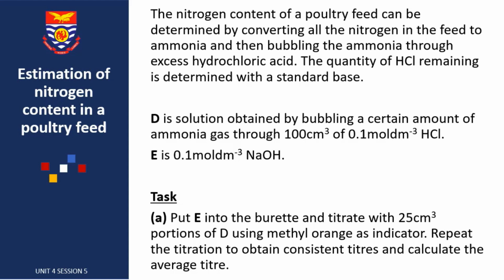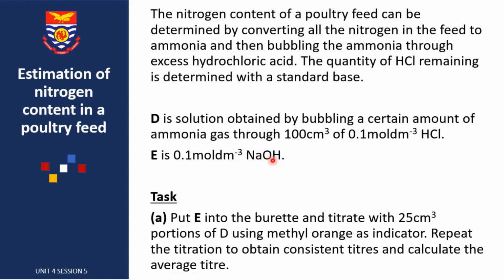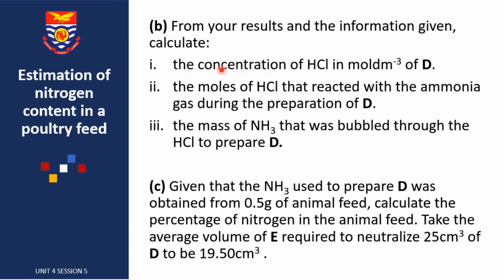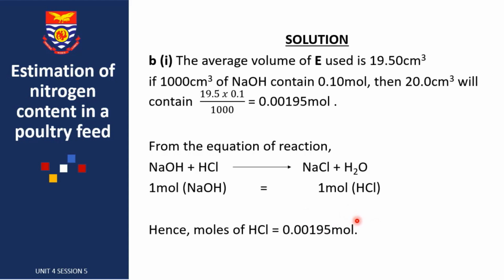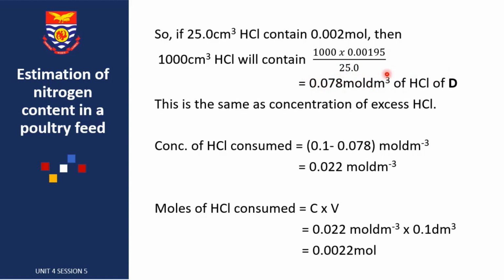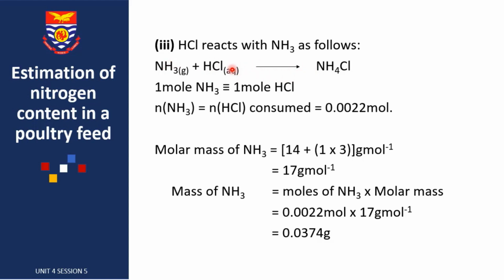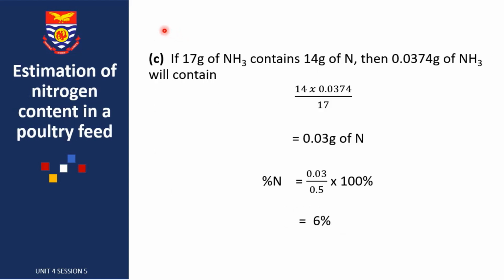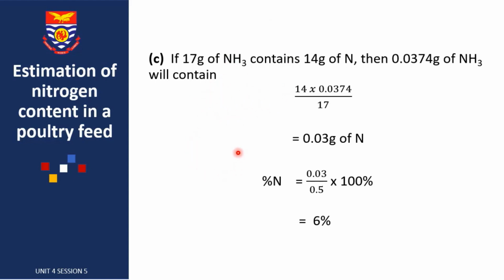Pedagogical Content Knowledge in Chemistry Uniit 4 Session 5